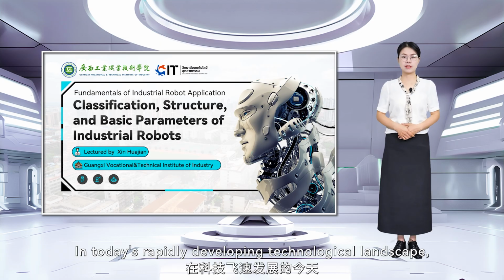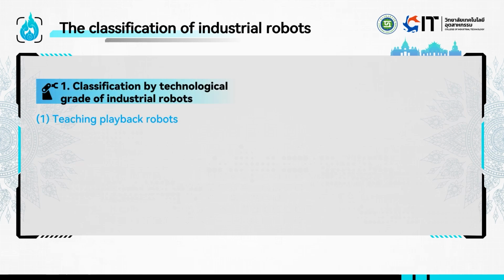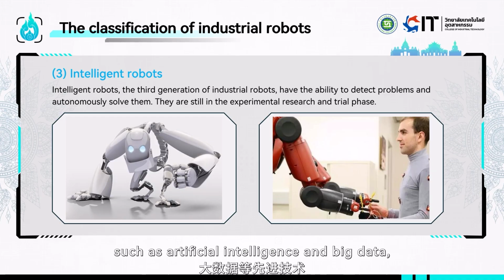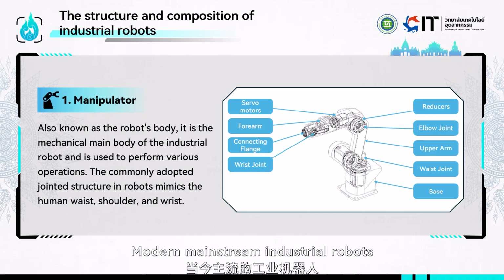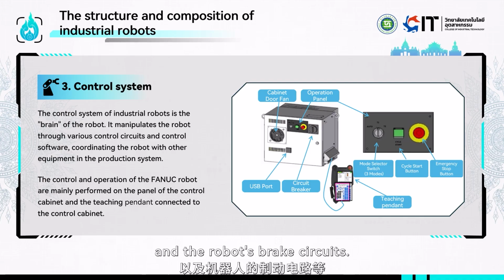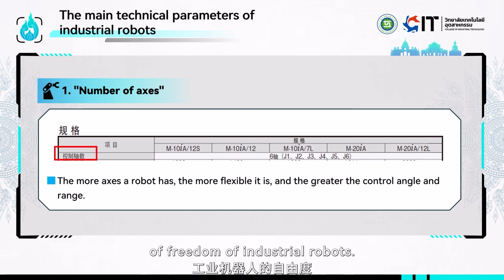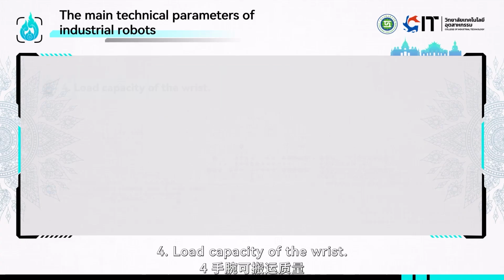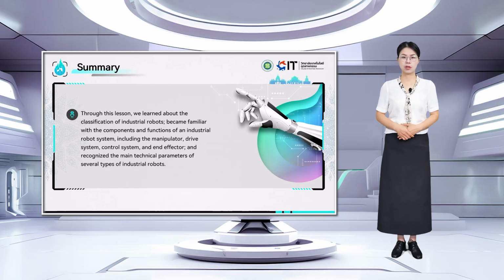1 2 Classification, Structure, and Basic Parameters of Industrial Robots